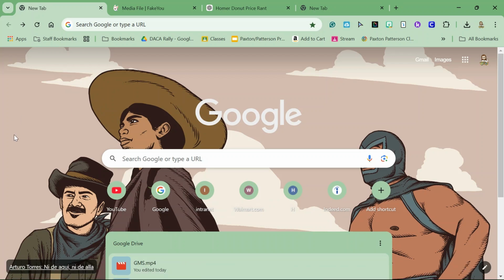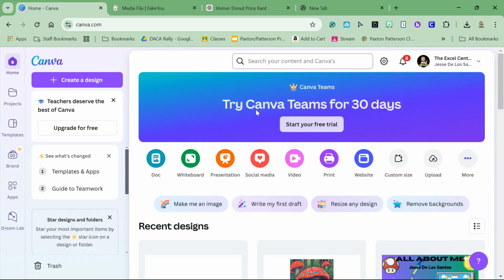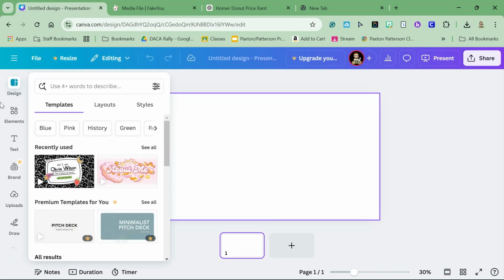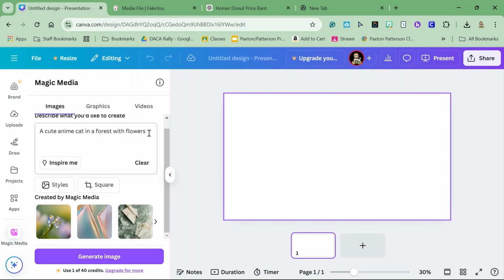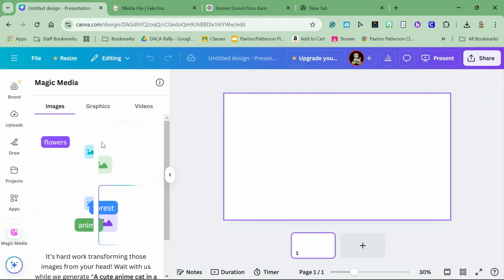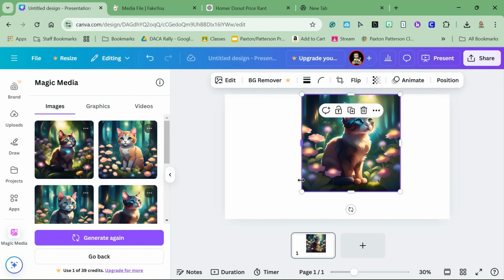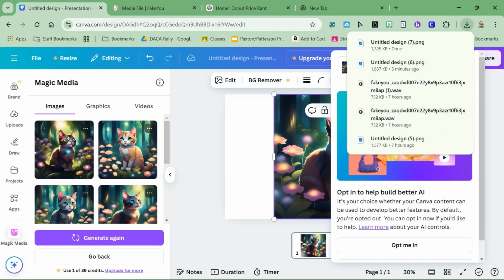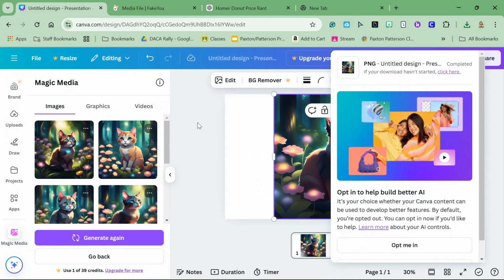Easy Guide to Using Canva's AI Image Generator for Beginners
Welcome to our easy-to-follow guide on using Canva's AI image generator for beginners! In this video, we'll take you through a step-by-step tutorial on how to create stunning images using Canva's text-to-image AI generator. Whether you're a graphic designer, marketer, or simply looking to elevate your visual storytelling, this video is perfect for you. We'll cover the basics of Canva's AI image generator, from understanding how it works to creating your own custom images using text-based inputs. By the end of this video, you'll be able to create professional-looking images that will take your design game to the next level. So, let's dive in and explore the world of AI-generated images with Canva!